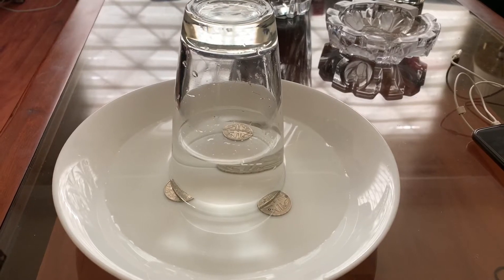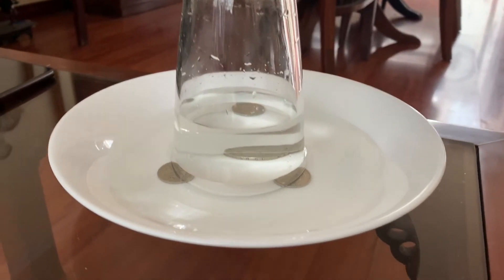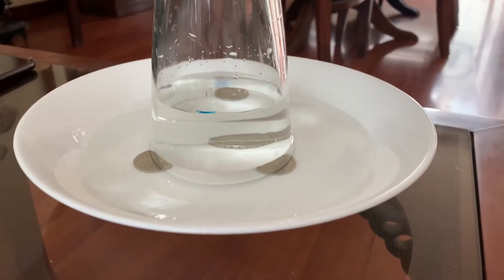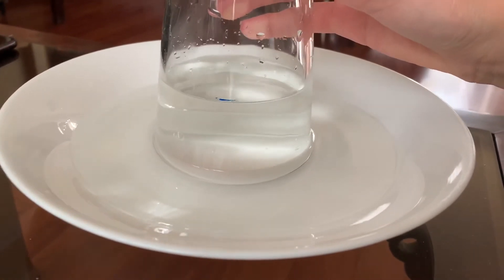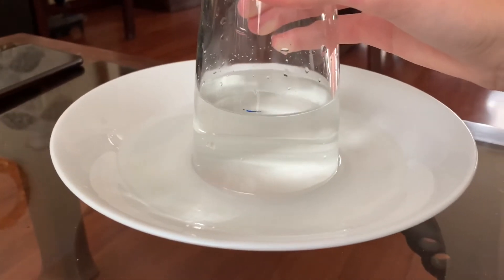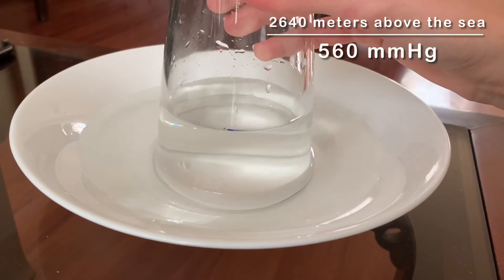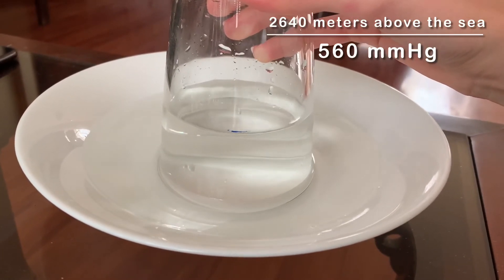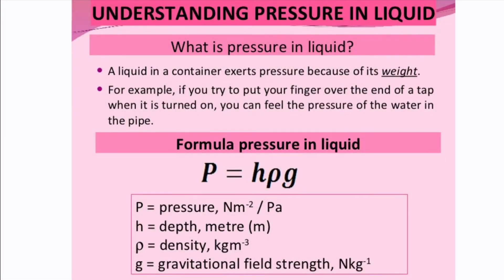Water based barometer at home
By Natalia Navia 11B
Physics class experiment